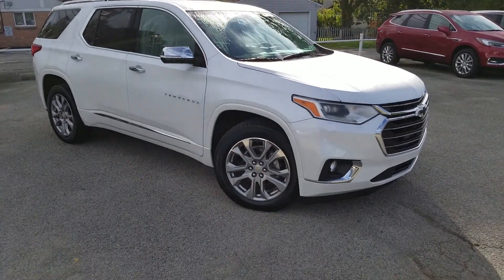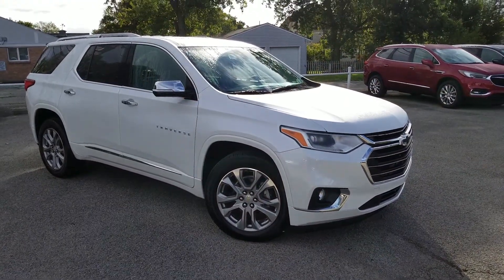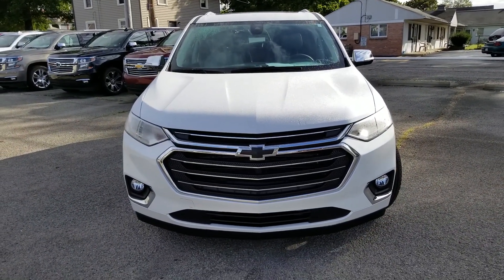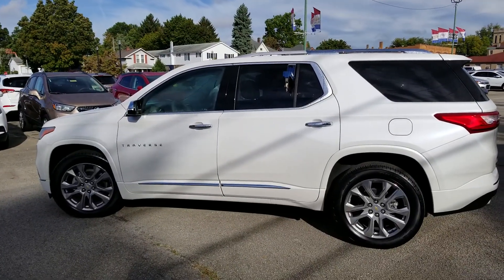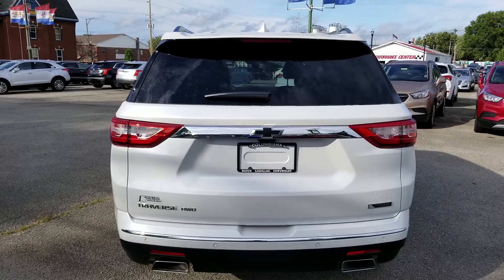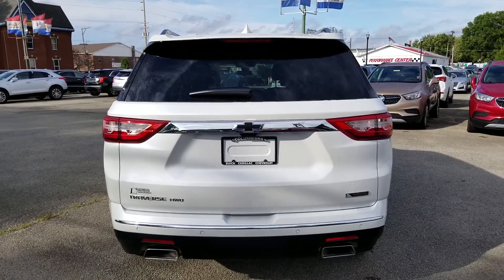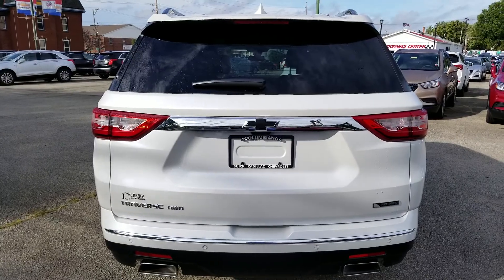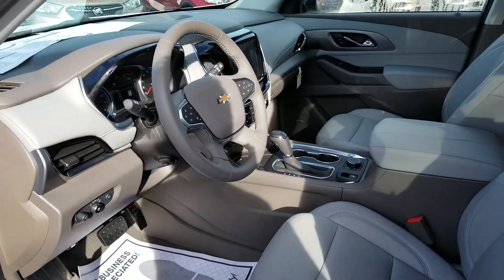2018 Chevrolet Traverse